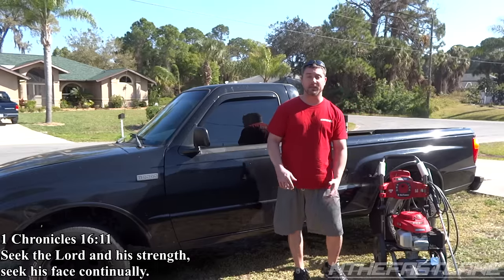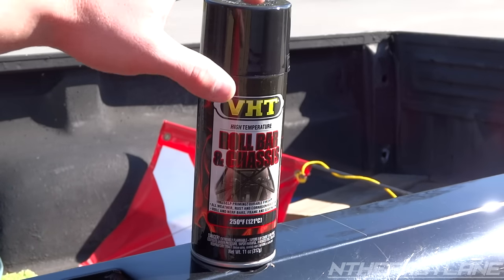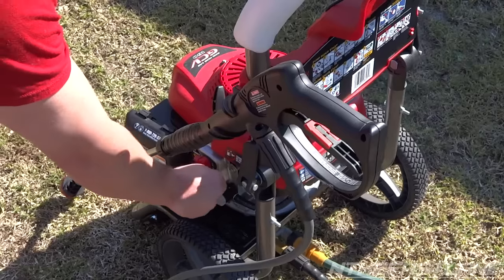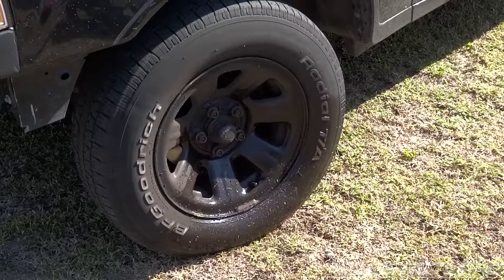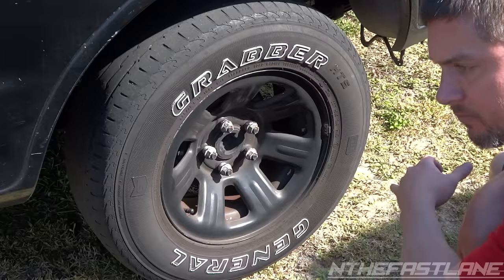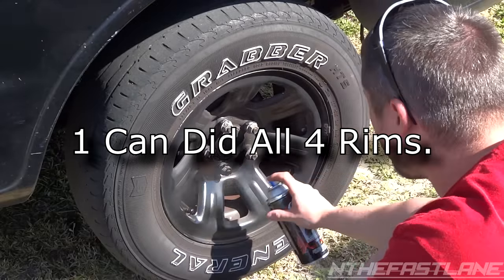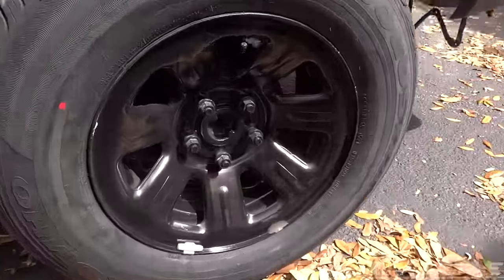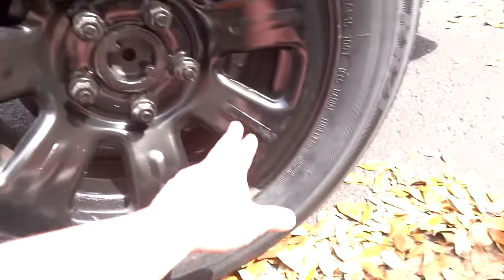▶️Paint Rims: How To (Before New Tires)🔥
In this video I show a quick and simple tip when you want to paint your rims in a hurry.